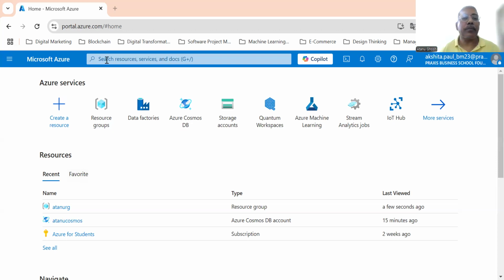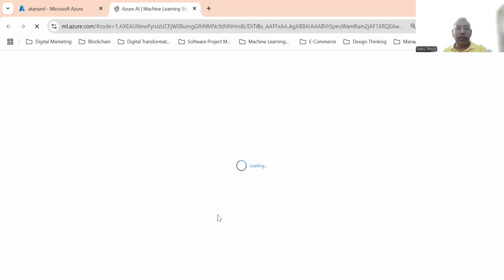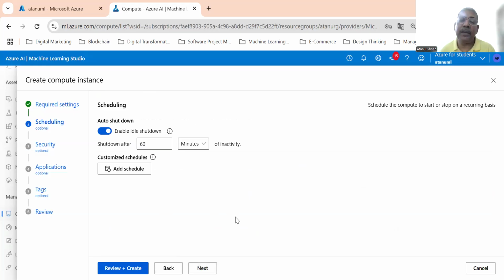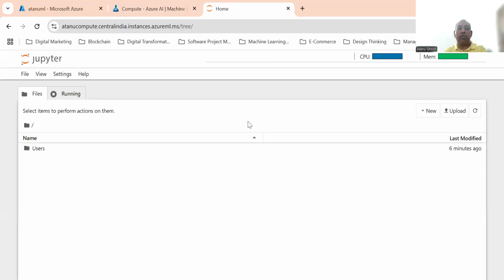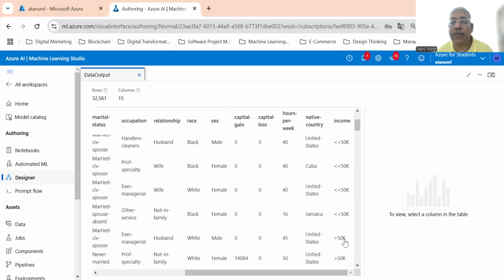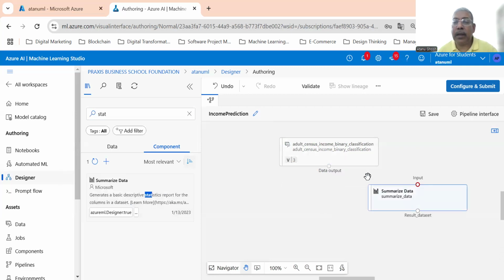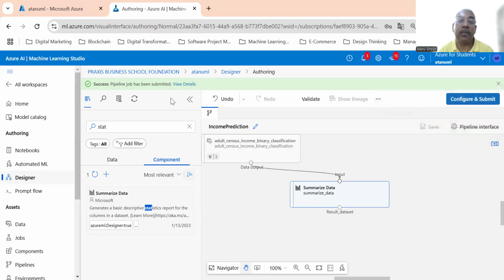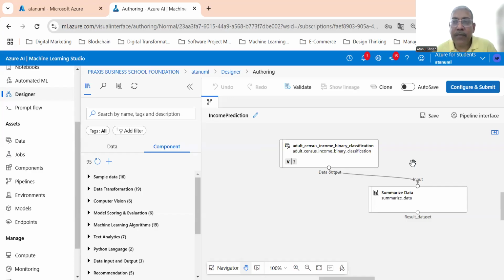Data Engineering - 10